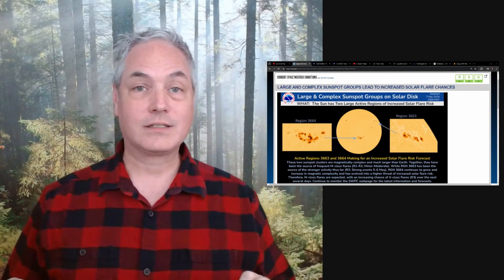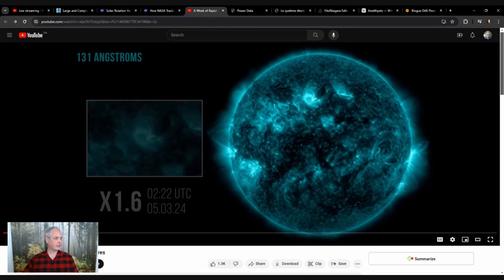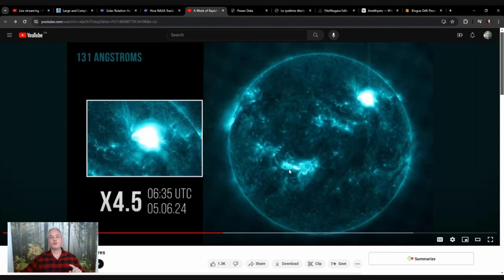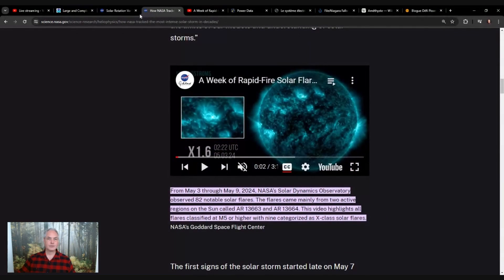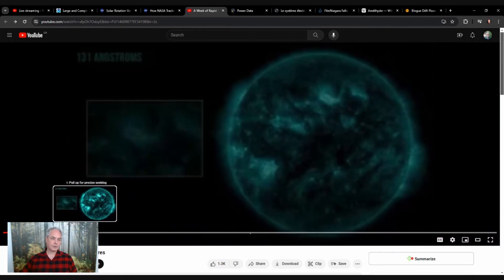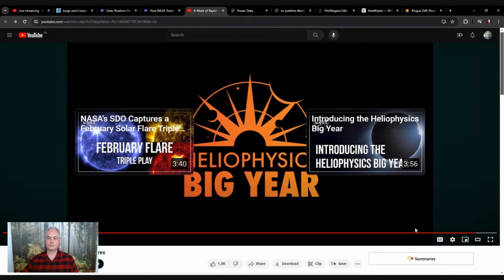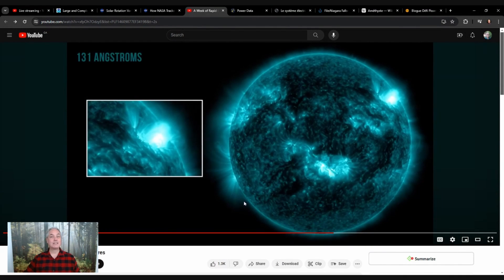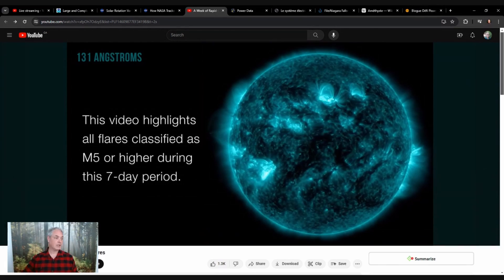How fast is the Sun's Rotation? Did you know that the Sun has an inclination?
Let's learn about science topics during this weekly Q&A.  Put your questions in the comments sections.

Alain Faber